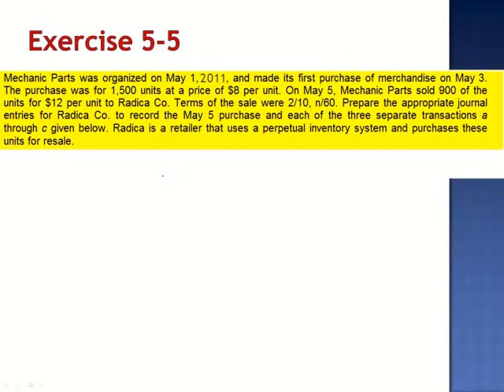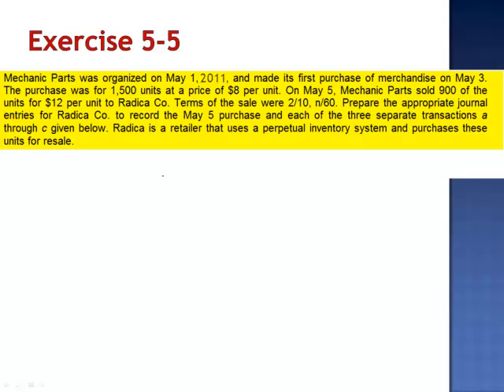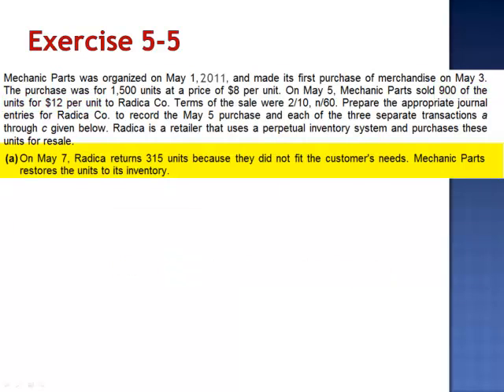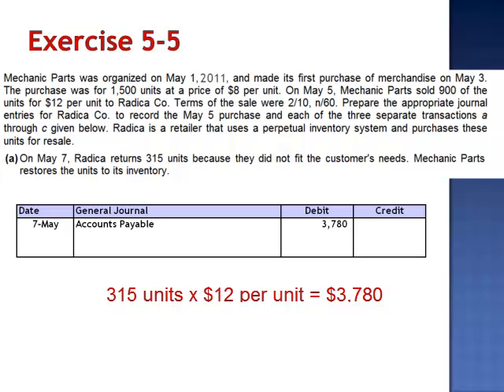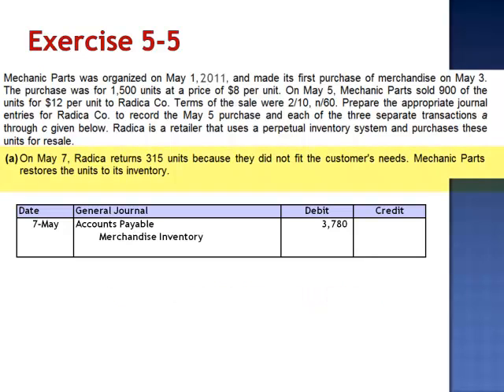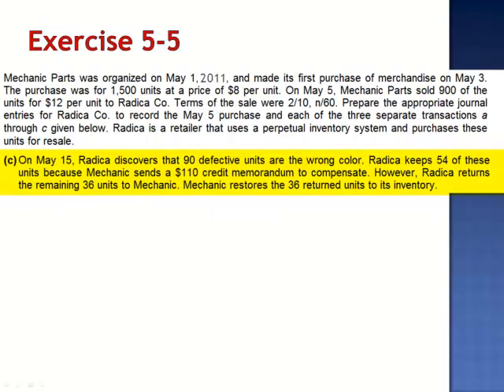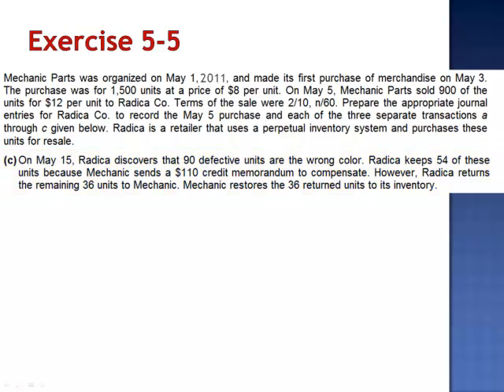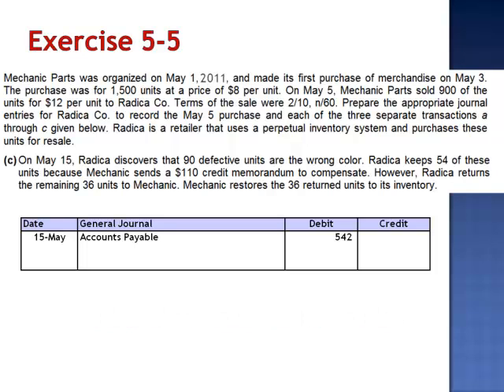Damaged and Restored Units to Inventory Exercise 5-5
Mechanic Parts was organized on may 1, 2011 and made its first purchase of merchandise on May 3. The purchase was for 1,500 units at a price of $8 per unit. On May, 5 Mechanic Parts sold 900 of the units for $12 per unit to Radica Co. Terms of the sale were 2/10 n/60. Prepare the appropriate journal entires for Radica Co. to record the May 5 purchase and each of the three separate transactions a through c given below. Radica is a retailer that uses a perpetual inventory system and purchases these units for resale.

(a) On May 7 Radica returns 315 units because they did not fit the customer's needs. Mechanic Parts restores the units to its inventory.

(b) On May 8, Radica discovers that 75 units are damaged but are still of some use and, therefore, keeps the units. Mechanic parts sends Radica a credit memorandum for $300 to compensate for the damage.

(c) On may 15, Radica discovers that 90 defective units are the wrong color. Radica keeps 54 of these units because Mechanic sends a $110 credit memorandum to compensate. However, Radica returns the remaining 35 units to Mechanic. Mechanic restores the 36 units to its inventory.